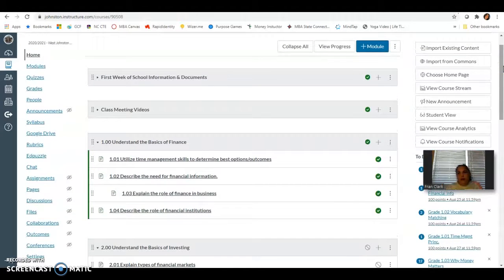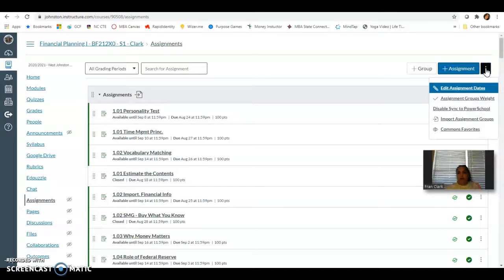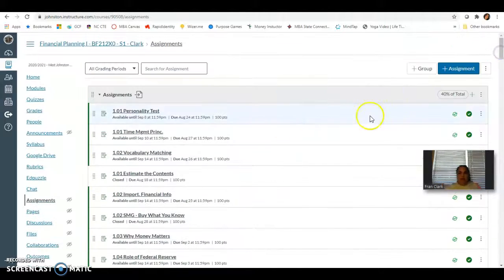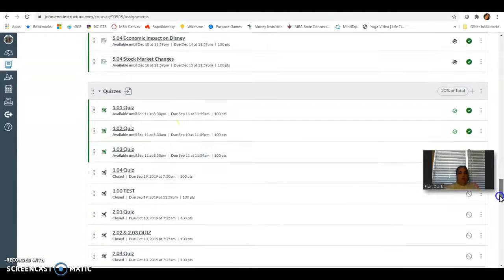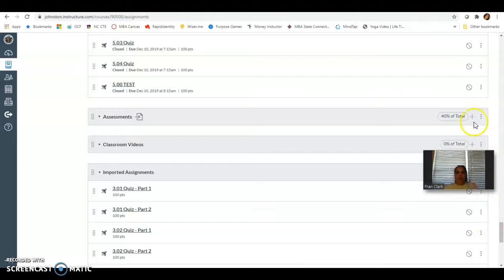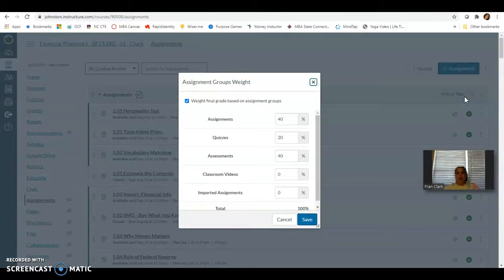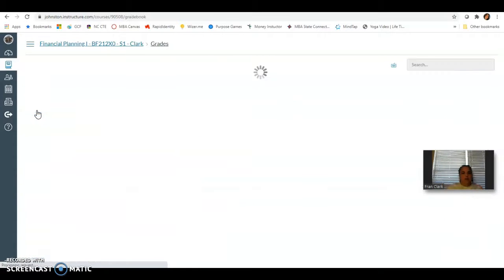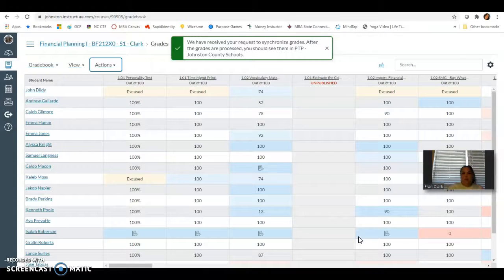Syncing Canvas grades to PowerSchool